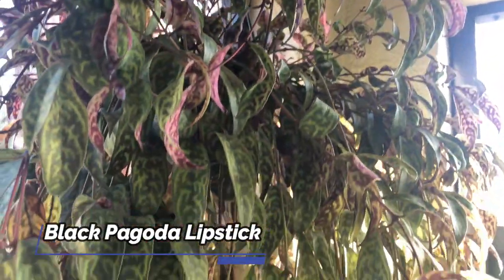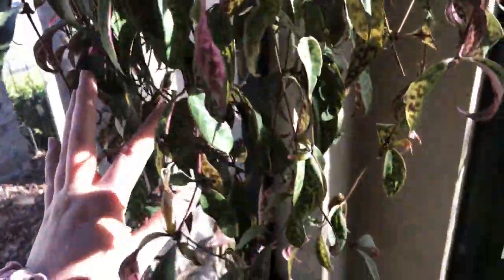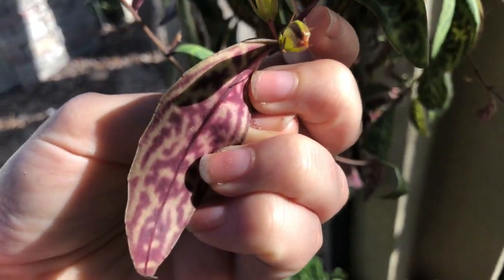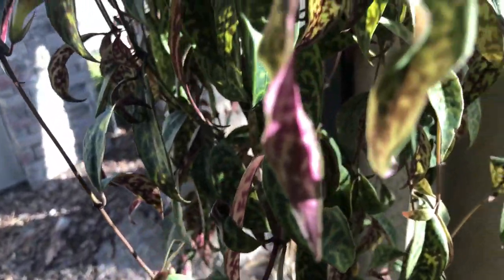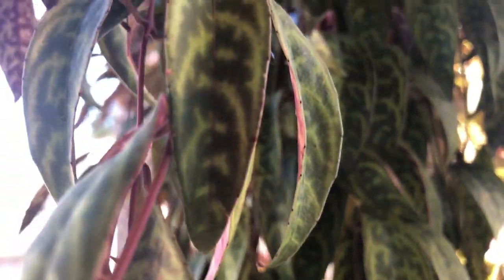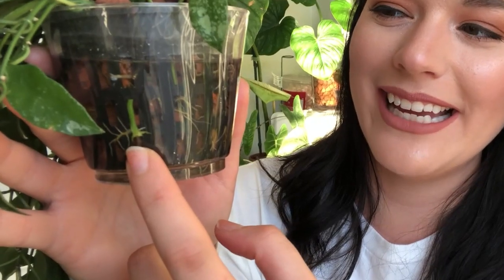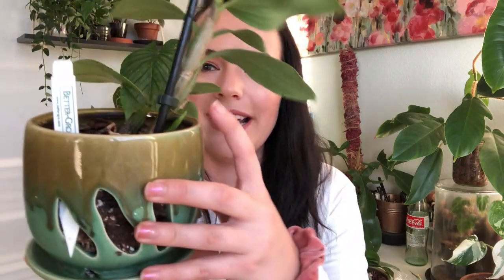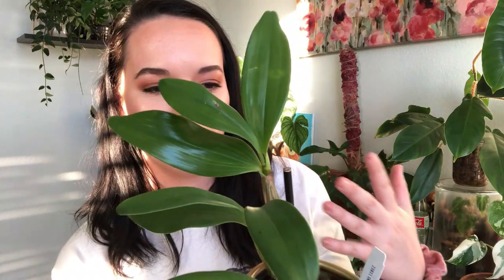Top 5 Common House Plants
Hey Planty People!
These are just a few of my favorite common house plants. Some of these I truly believe don't get enough recognition that they deserve.
xoxo
Heather

Instagram Handle
Heather_Hoyas